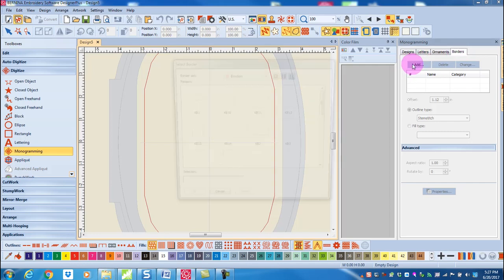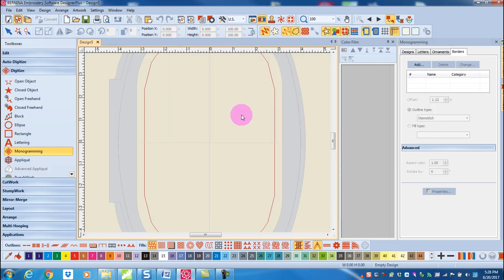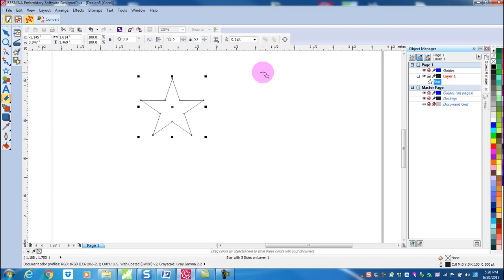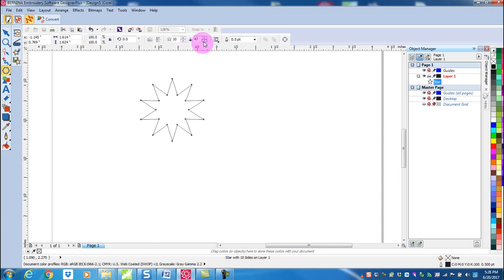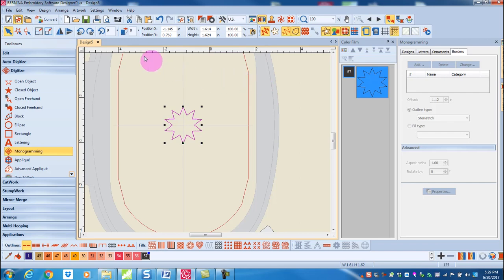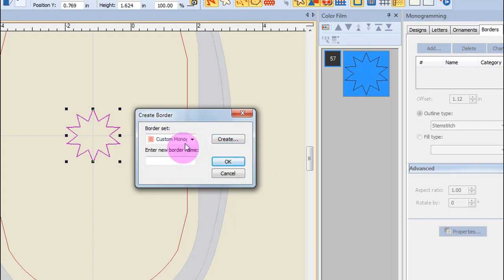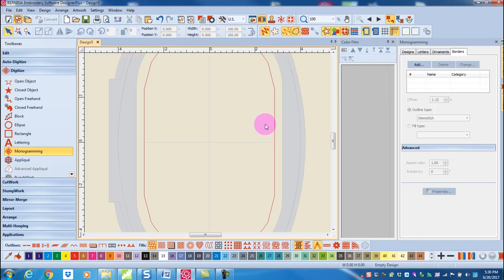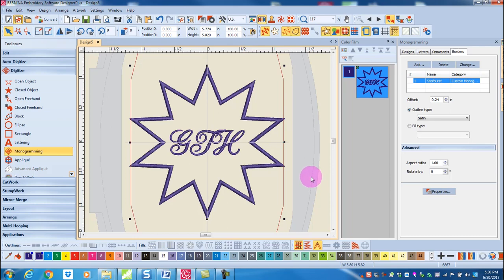4.09 Master BERNINA Embroidery Software 8 – Monogramming—Creating a Monogram Border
If the monogramming program doesn’t have the border you want, learn how to create your own monogram border.